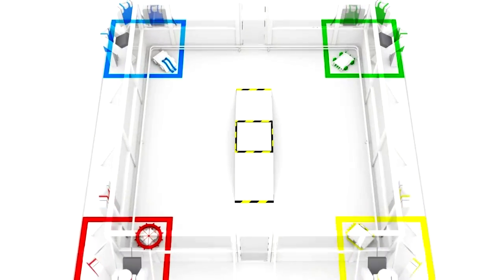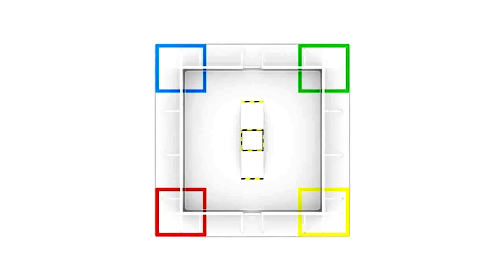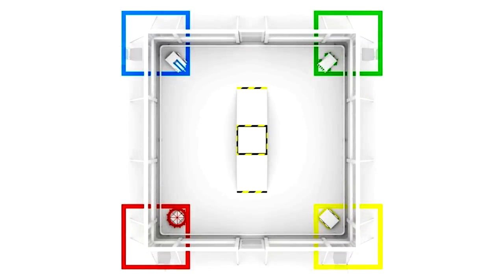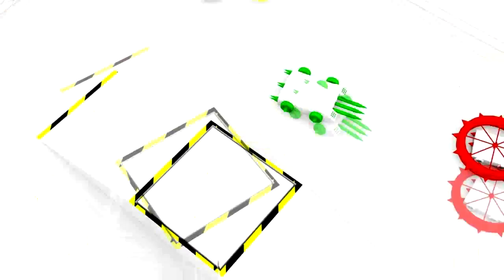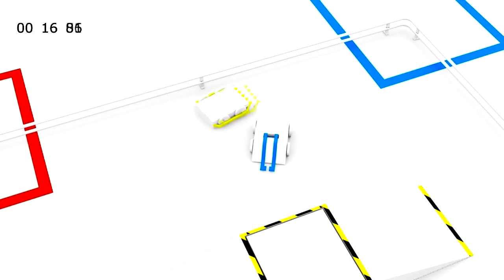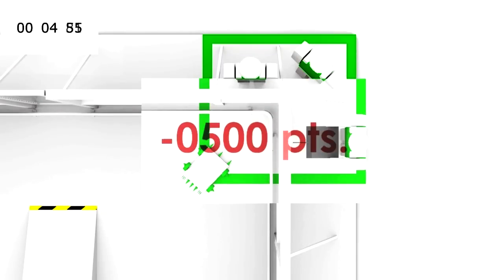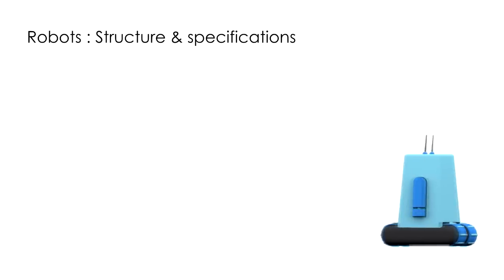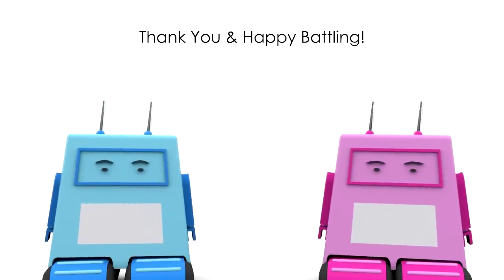Basic Rules for RoboWars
Mobile Robotics Club presents Robotics Awareness Week 2014 happening at Dewan Seri Sarjana, Universiti Tenaga Nasional(Uniten) on the 19 till 22 June 2014!